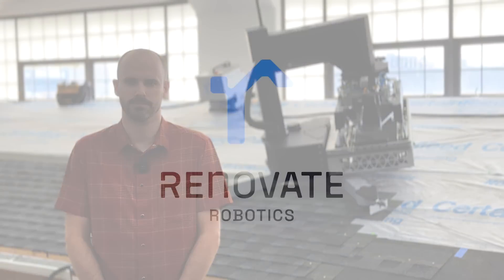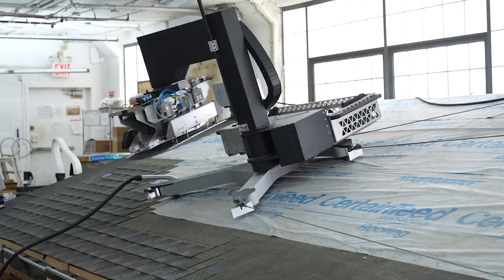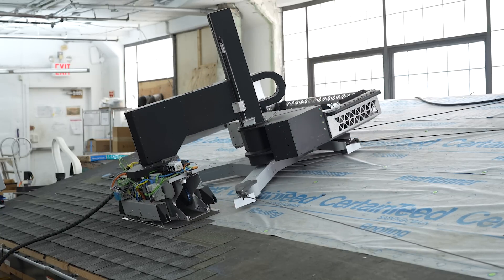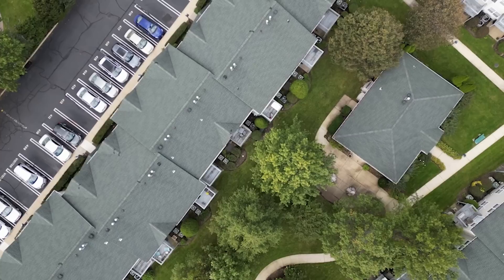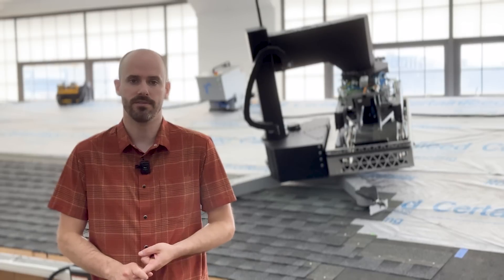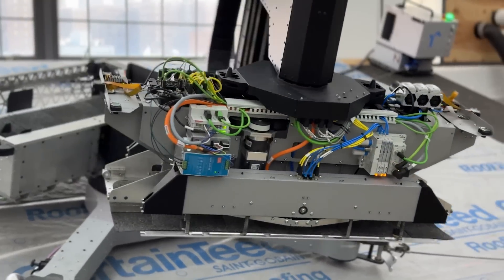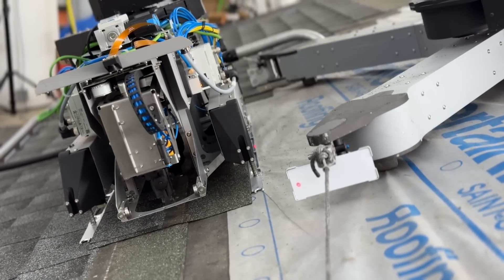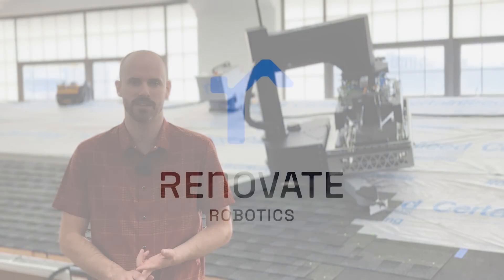Introducing Rufus V1 by Renovate Robotics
Our next generation robot is half the weight of our last system, and excels at installing large multifamily projects.